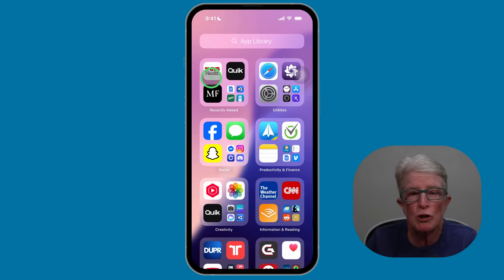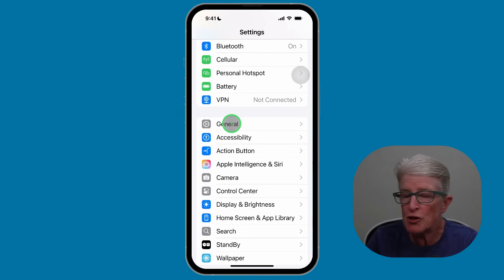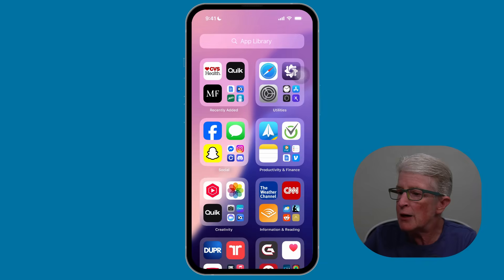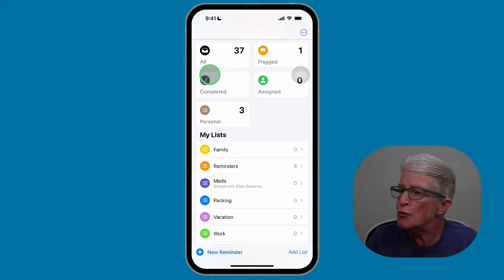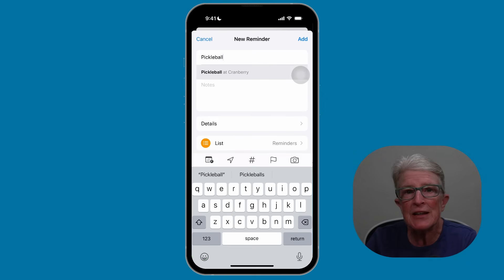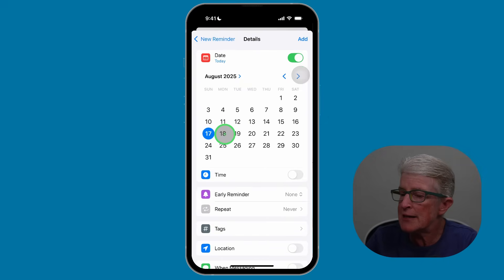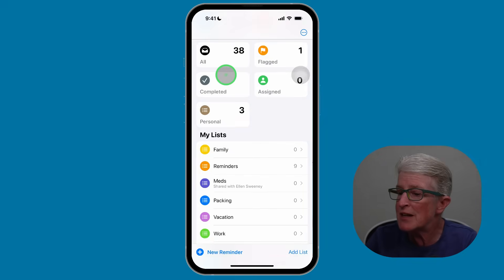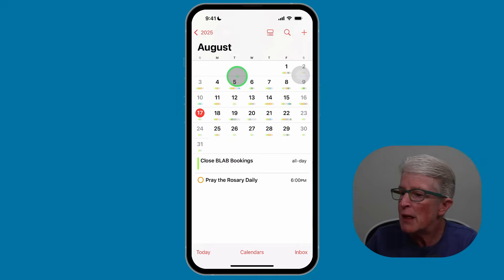iOS 18 Reminders in Calendar: The Update Seniors Will Love!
📅 Tired of juggling between the Calendar and Reminders apps? With iOS 18, Apple finally fixed this problem—your reminders now appear right inside your Calendar! 🙌

In this video, I’ll show you step-by-step how this new feature works, why it’s such a big deal, and how it can help you stay organized with less effort. Whether it’s medication reminders, doctor appointments, or family events, you’ll never miss an important task again.

✅ What you’ll learn:

How reminders automatically appear in your Calendar on iPhone, iPad, and Mac

How to create and edit reminders directly from the Calendar app

Tips for using Siri, widgets, and third-party apps for even more control

Why this update makes life easier—especially for seniors

🎯 With iOS 18, you can finally keep everything in one place: reminders + events = peace of mind.
Never miss a Reminder Again!

📩 Want a free printable guide?

Chapters:
0:00 Intro
0:41 What Changed
1:28 How it Works
4:16 Making changes is easy
7:05 Why this helps seniors
7:47 Bonus Tips
8:48 Third Party apps